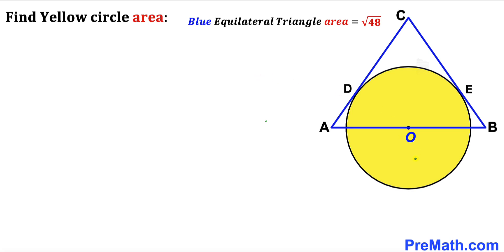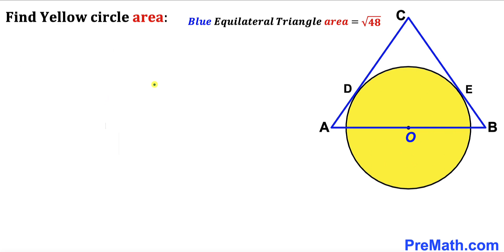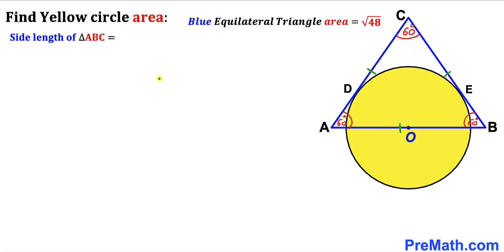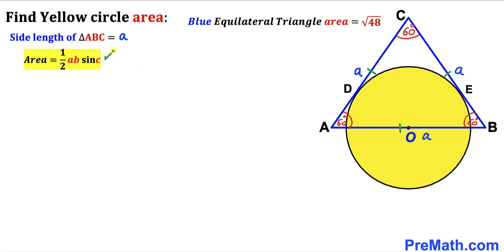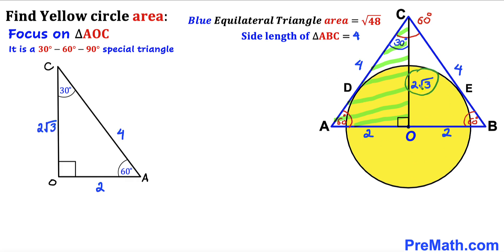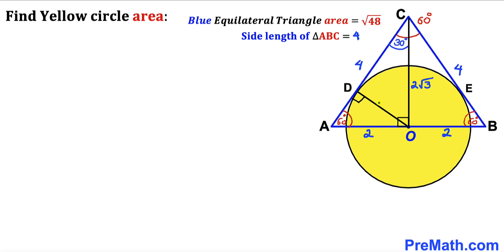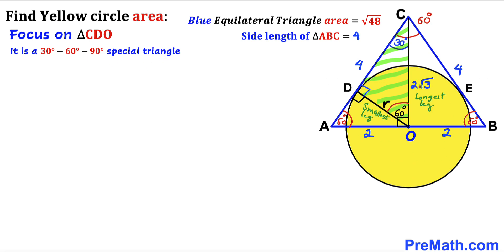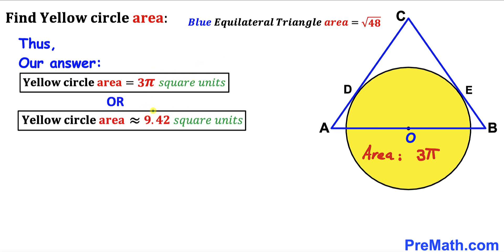Can you find area of the Yellow Circle? | (Equilateral Triangle)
Learn how to find the area of the Yellow Circle. Area of the Equilateral Triangle is known. Important Geometry and Algebra skills are also explained: circle theorem; area of the circle formula; area of the triangle formula. Step-by-step tutorial by PreMath.com

blackpenredpen
Andy Math
math olympics
olympiad exam
math olympiada
British Math Olympiad
olympics math
olympics mathematics
Number Theory
mathcounts
math at work
Pre Math
Olympiad Mathematics
Olympiad Question
Geometry
Geometry math
Geometry skills
Right triangles
imo
Competitive Exams
Competitive Exam
Calculate the length AB
Pythagorean Theorem
Right triangles
Intersecting Chords Theorem
coolmath
my maths
mathpapa
mymaths
cymath
sumdog
multiplication
ixl math
deltamath
reflex math
math genie
math way